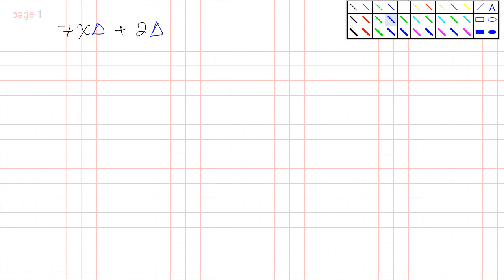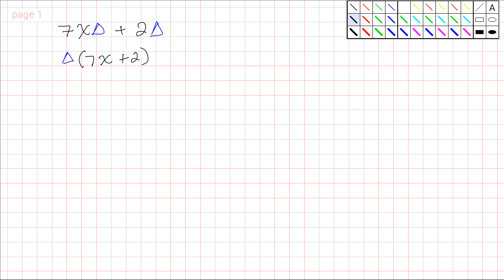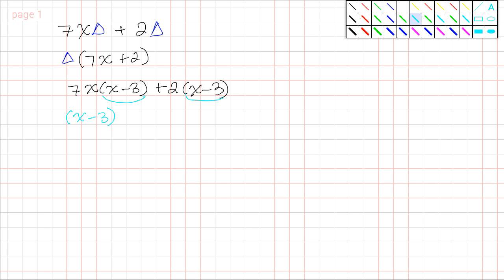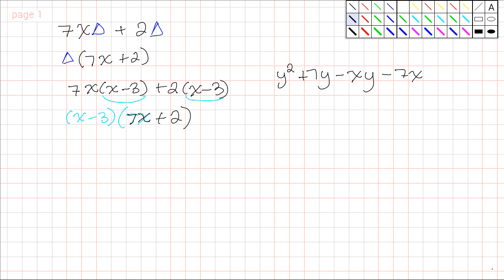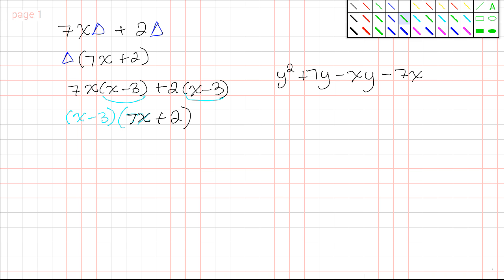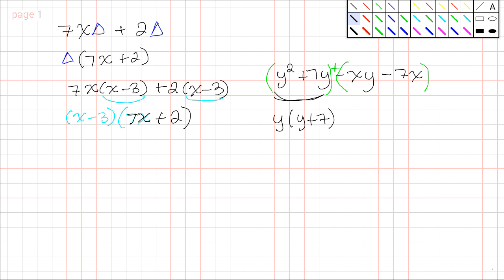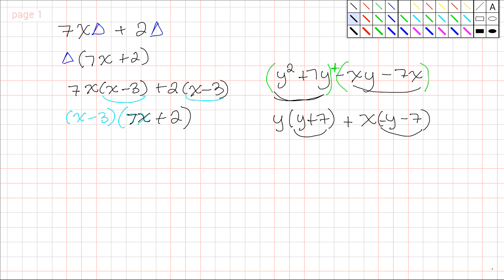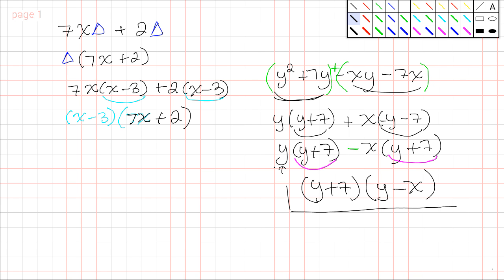Factoring by Grouping